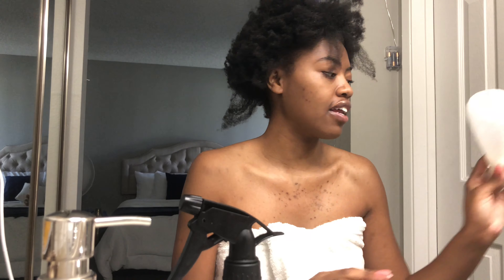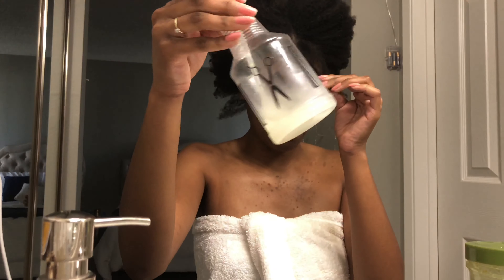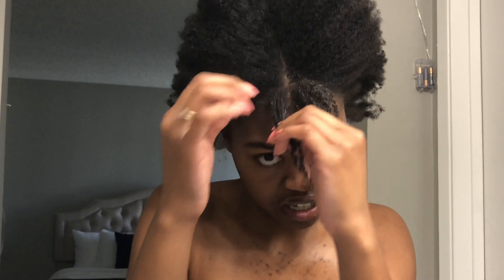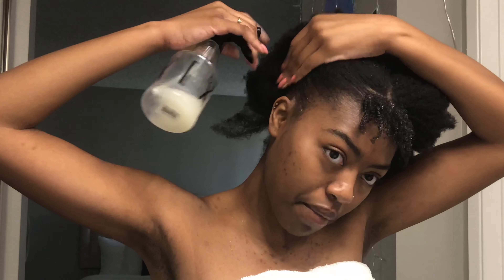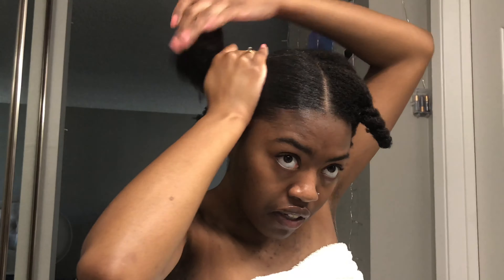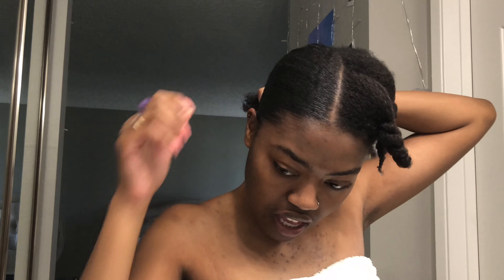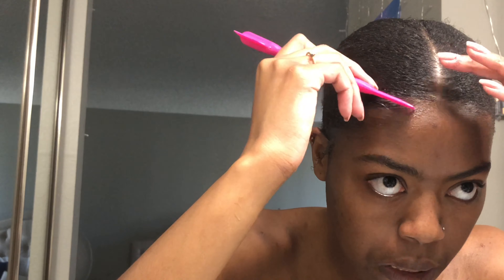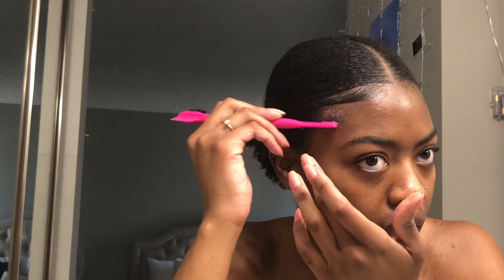QUICK AND EASY SLEEK PONYTAIL ON TYPE 4 HAIR! (EcoStyler vs WETLINE)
Hey you! I hope your day is going great 🤗

So I’ve just been hearing too much EcoStyler slander these days to not try out WetLine and see for myself. If you don’t know me, I love my EcoStyler, so I was trying to see if y’all could prove me wrong.

I did half of my hair with EcoStyler and the other half with Wetline. Which side do you think looks more sleek?? ⬇️⬇️⬇️

ALSO! HAIR GROWTH JOURNEY coming tf through! Did you check that length up?!? I’ve been on this hair growth journey for a few months now and the results have been astounding! I’m telling you, you won’t be disappointed.

Any who, I’ve been loving the sleek pony look on myself these days, so you might see me in one of these a little more often now. I tell you my thoughts on the winner at the end of the video, so watch it all the way through. Plus you might get some laughs in haha 😂

Also let’s talk about this method real quick! I saw a stylist doing something like this on IG to her client’s hair. Her hair was dry (which you could try to get a more sleek look), but for the lazy girls out there like me, this method really helps it get more sleek on wet natural hair! It only took my like 12 mins to get the ponytail situated, so SUPER QUICK! Lmk if you guys have a good method ⬇️⬇️

QOTD- “Your current situation is not your final destination.”